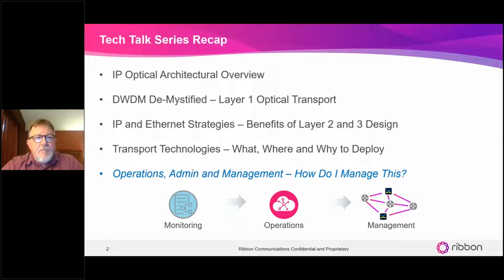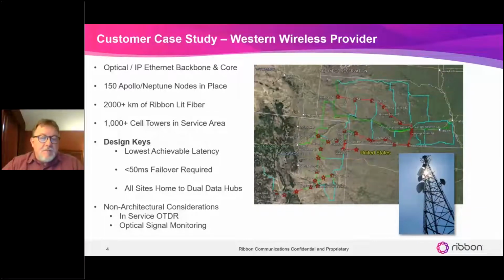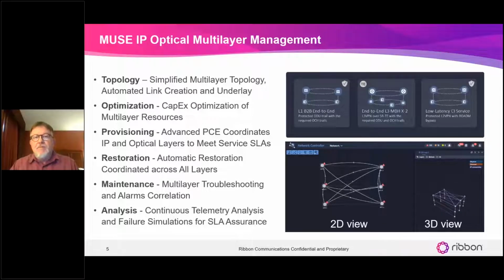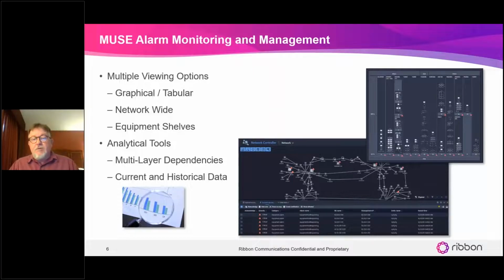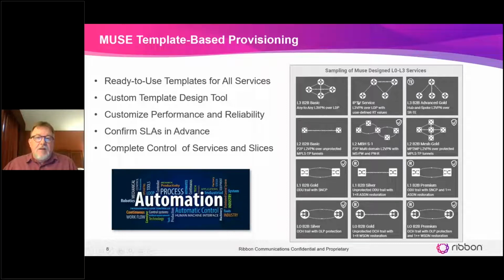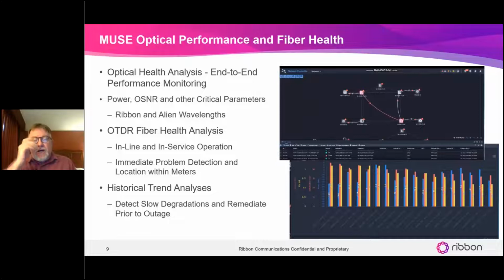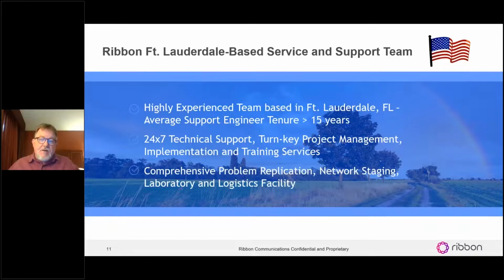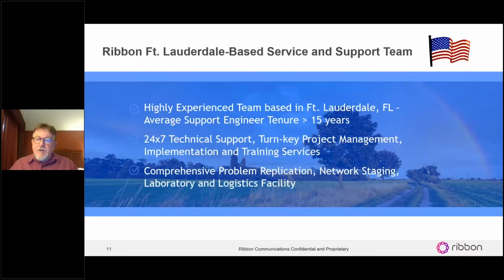Network OA&M - How do I Manage This?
Rural Providers are often asked to do more with less. Operational budgets are cut or kept flat, yet the network keeps growing. We will look at how Automation, Orchestration, and an Open Management approach may be the answer.

05:55 What is Muse?
11:25 Ongoing Data feeds
11:50 How to Keep Track of Your Alarms
14:20  What is Alarm Forwarding?
15:00 Visualization Tools
22:43 What is Signal Health Management?
23:49 What is Fiber Health Management?
41:22 How Many Signal Generators Do You Need?